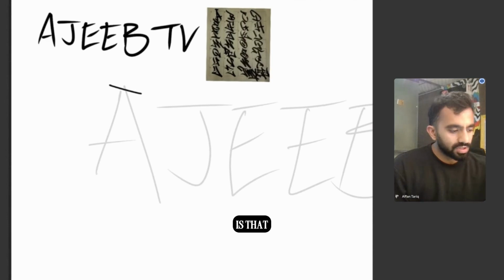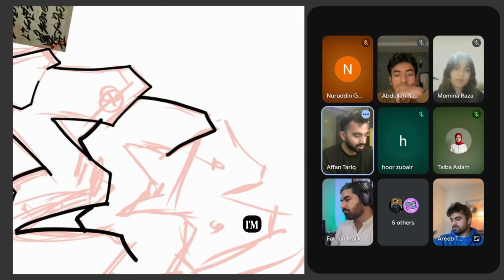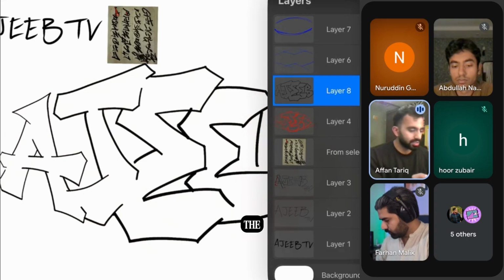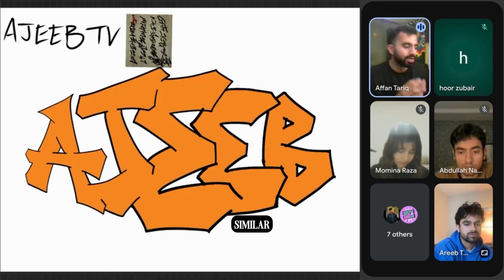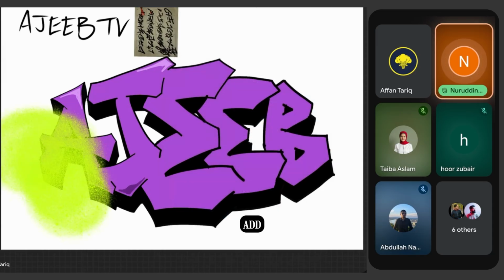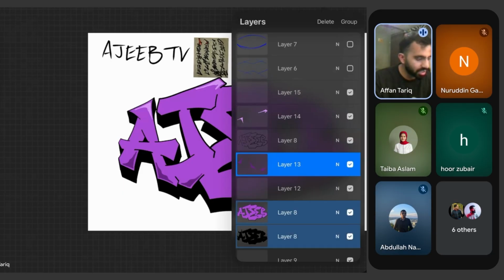Graffiti Lab Highlights with Affan Tariq 🚀 | Live Creative Session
Highlights from our Graffiti Lab session with Affan Tariq 🚀

This session was packed with energy, curiosity, questions, and live creative flow. From breaking down graffiti fundamentals to watching ideas take shape in real time, the entire vibe was about learning, experimenting, and building together.

Seeing the creative process unfold live, the sketches, the structure, the evolution, is what makes sessions like this powerful.
And this is just the beginning 👀✨
Make sure you join the next session to see this piece evolve into something even bigger.

We’re building a space for creatives, by creatives.

Ajeeb TV is just getting started 🚀